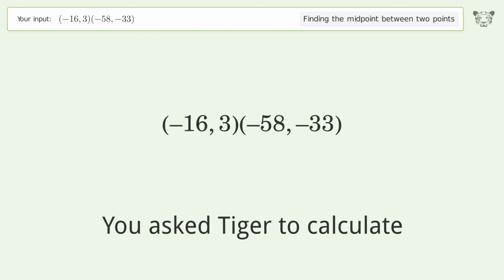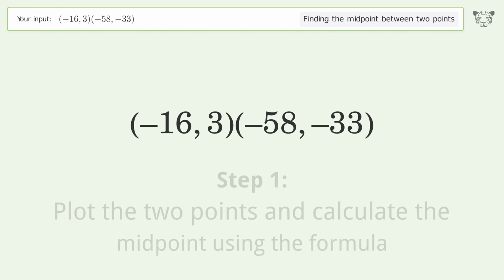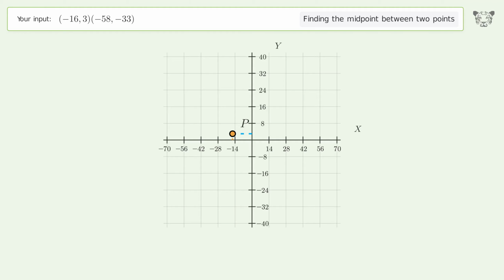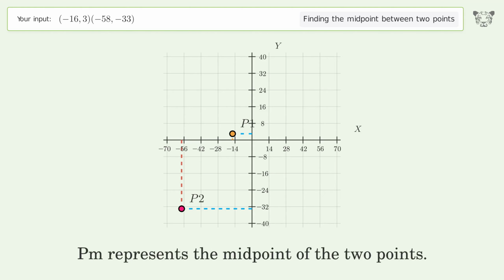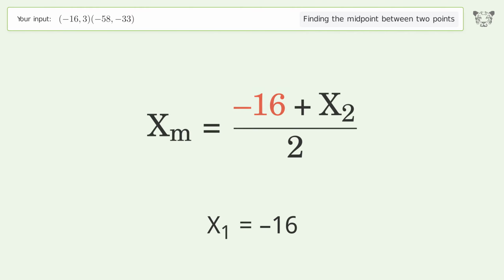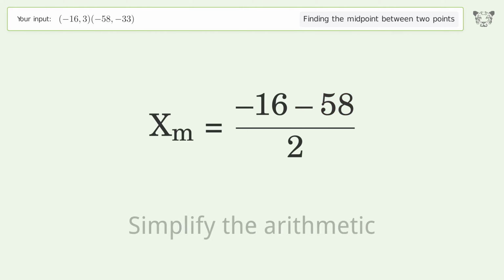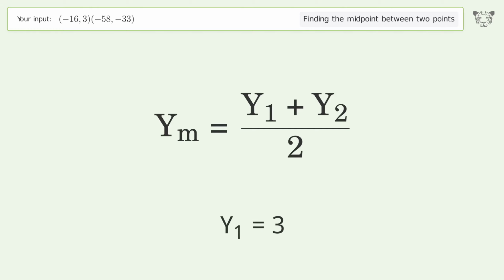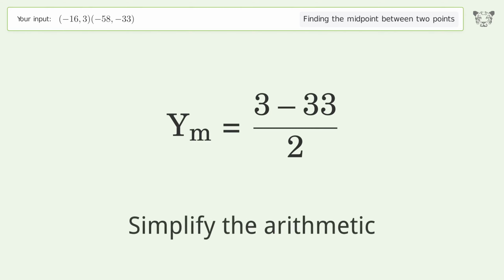Find the midpoint between two points p1 (-16,3) and p2 (-58,-33): Step-by-Step Video Solution